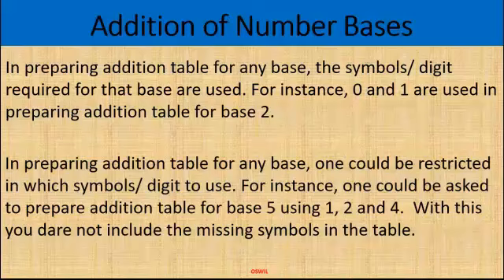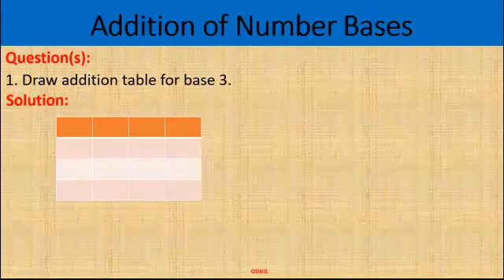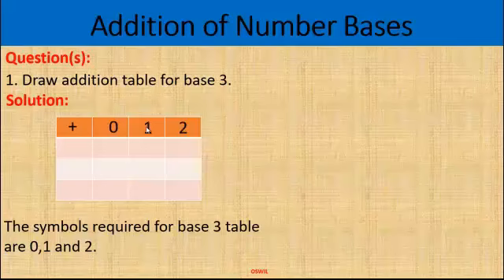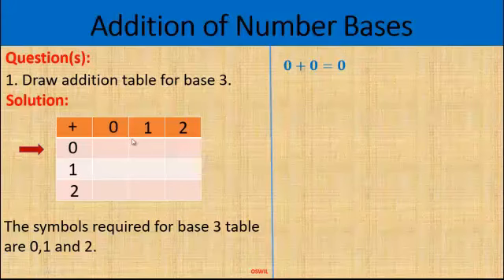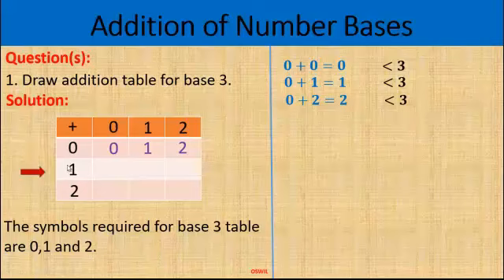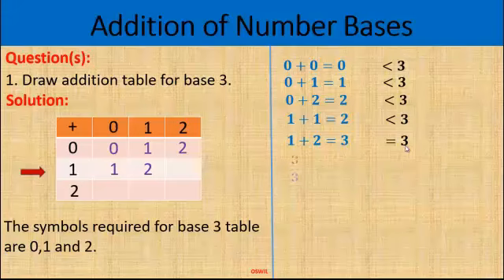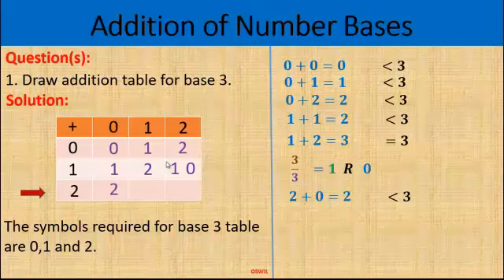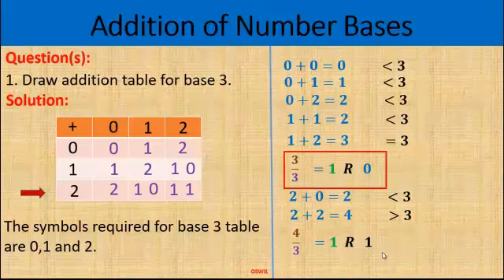How to Draw Addition Table for Number Bases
This is to help students improve their skills in drawing addition table for number bases.